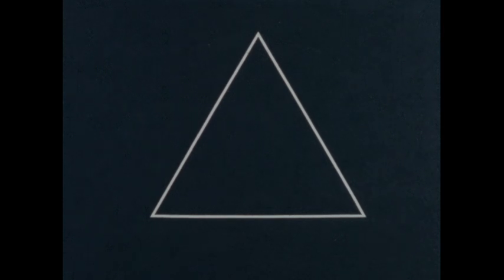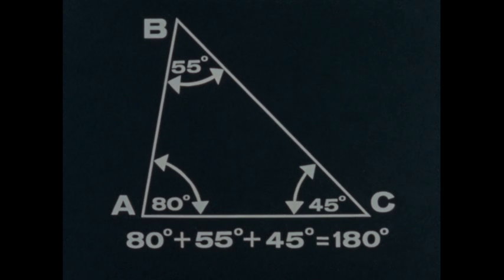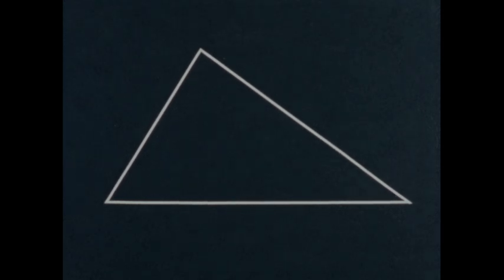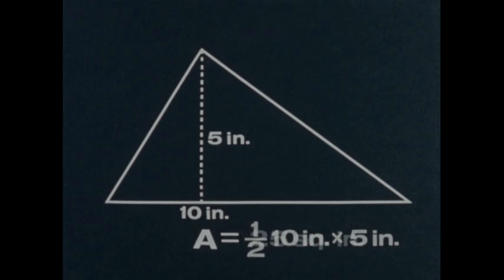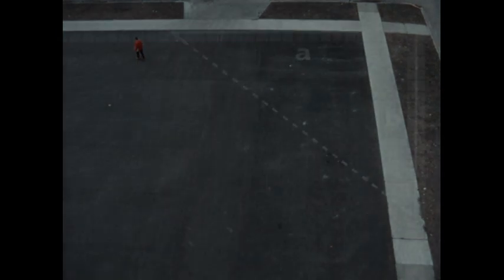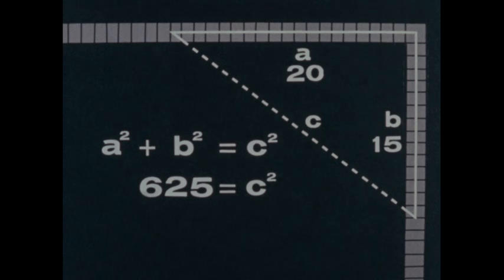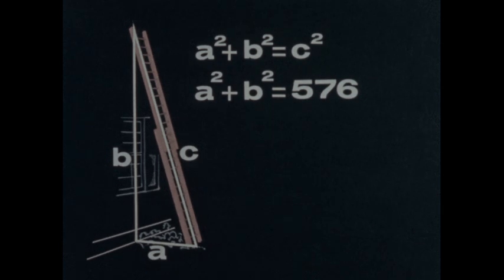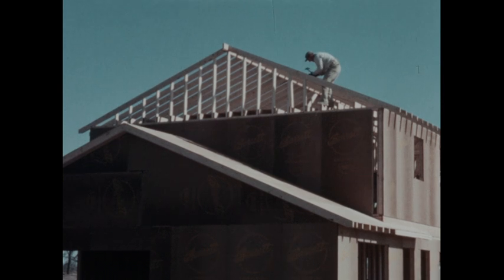Triangles: Types And Uses (1962)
Discusses the properties and types of triangles, explaining that a triangle is a closed figure with three sides and angles. It categorizes triangles into equilateral, isosceles, scalene, obtuse, right, and acute based on their sides and angles. The video also covers the concept of congruency, demonstrating how two triangles can be equal in area. It introduces the formula for calculating the area of a triangle and explains the Pythagorean theorem, which applies to right triangles for determining the length of sides. The video uses practical examples to illustrate these concepts, emphasizing the importance of triangles in mathematics, architecture, and engineering.